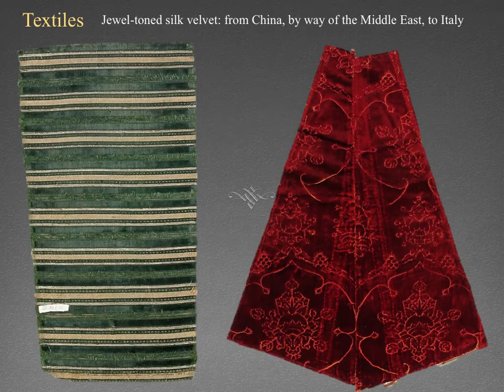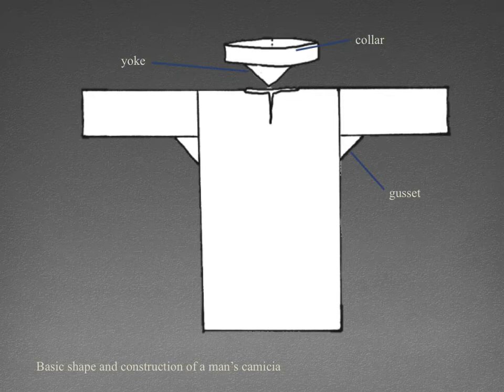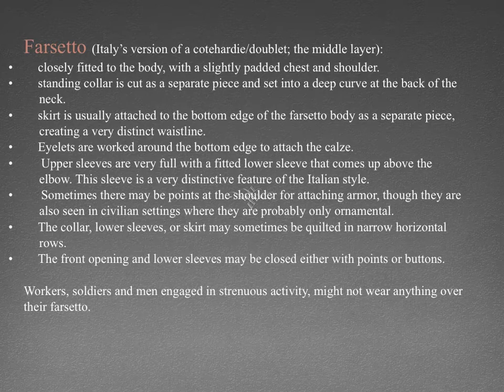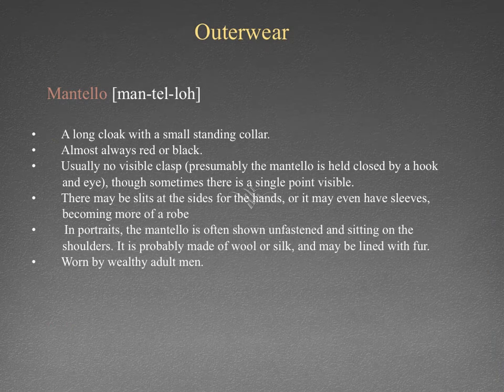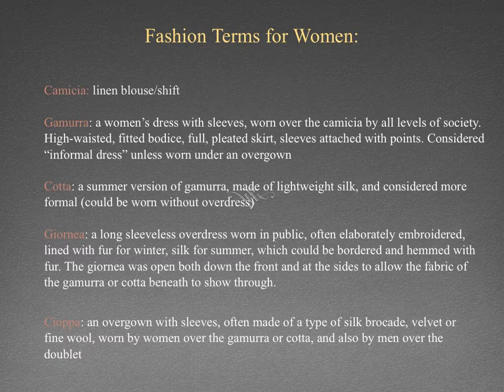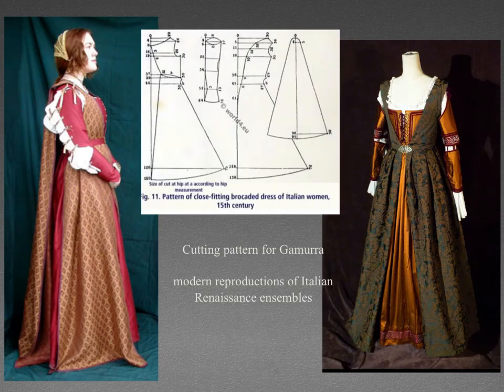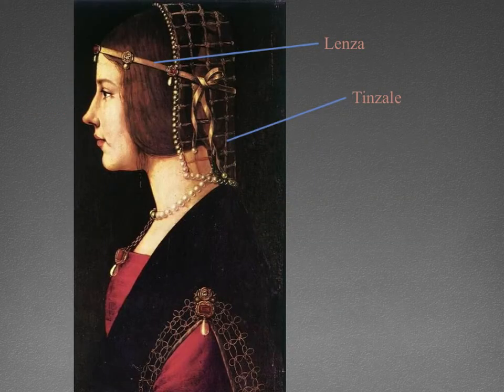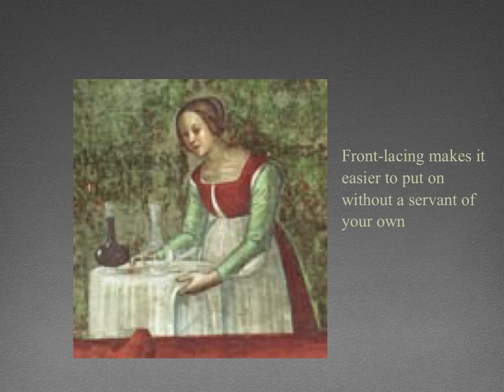S21 Italian Renaissance Fashion